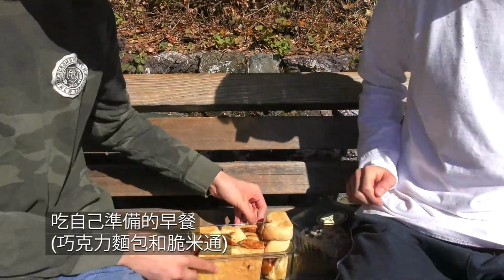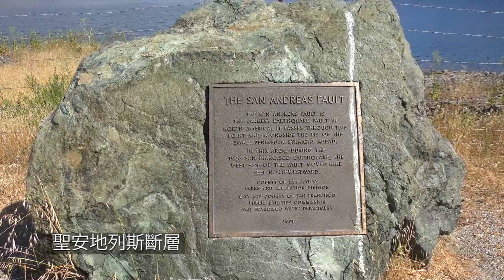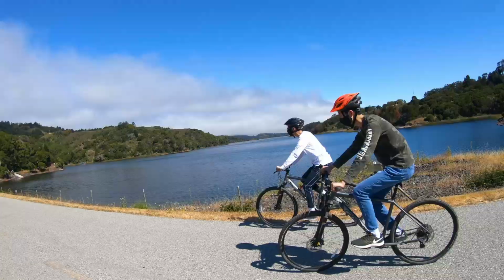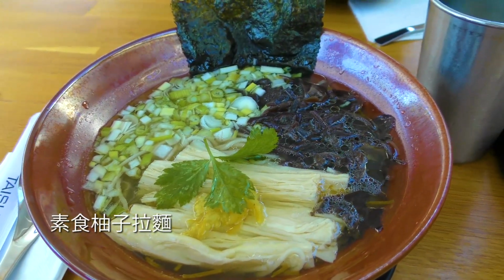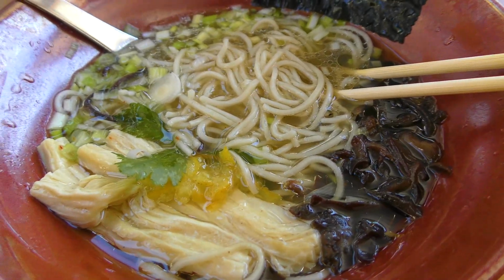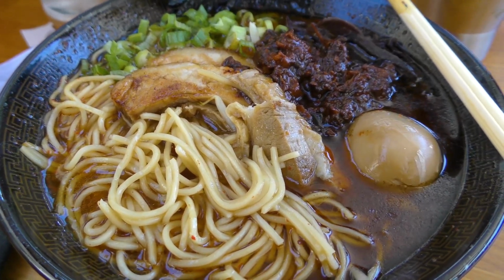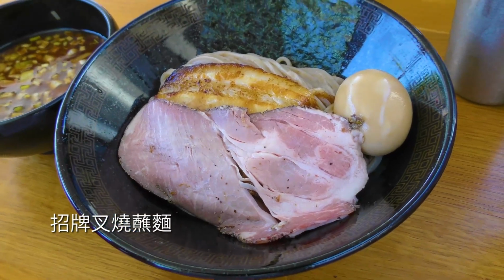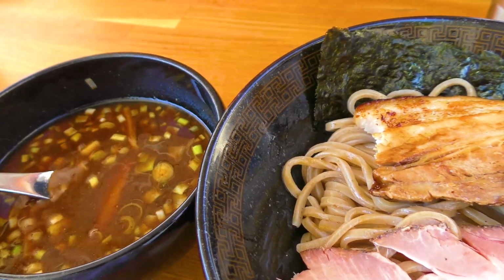A day trip to Sawyer Camp Trail & Taishoken Ramen in San Mateo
Sawyer Camp Trail is a popular multi-use trail for hikers and cyclists alike. It connects the scenic Crystal Spring Reservoir & San Andreas Lake. The pathed trail is flat and shaded. It's a pleasure to ride bicycles here.

With a short drive away in downtown San Mateo, the famous Japanese ramen restaurant, Taishoken, provides authentic ramen experience. Its signature Tsukemen is a must-try. There are some surprises from their menu.

We are so lucky to be able to enjoy both in a day trip!

首先 , 我們去索耶營地小道騎自行車 , 吃自己準備的巧克力麵包和脆米通做早餐 , 還可以欣賞沿途的湖邊風景 。然後去日本沾麵始祖 - 大勝軒 的 San Mateo分店 - 吃午飯 。

Music